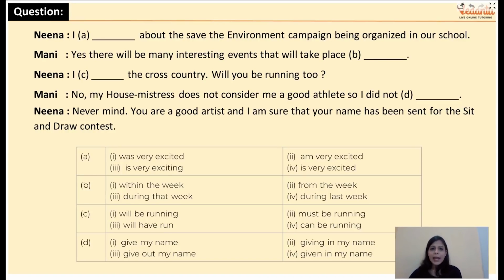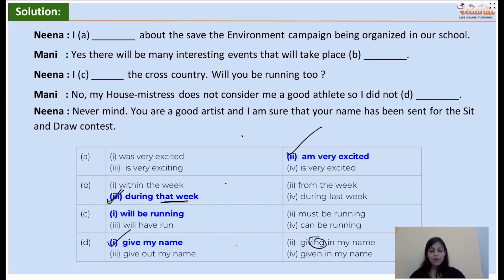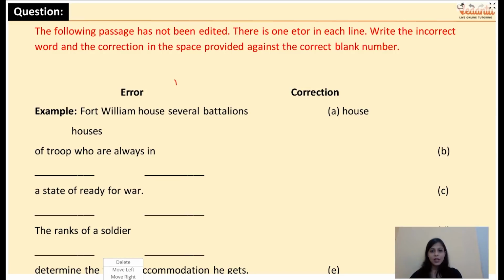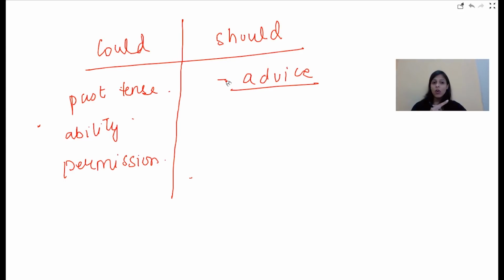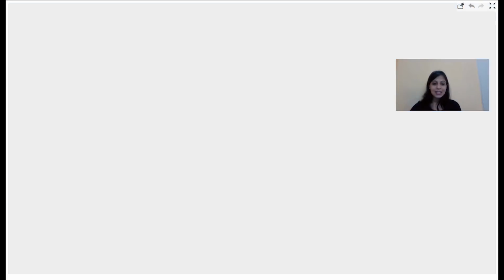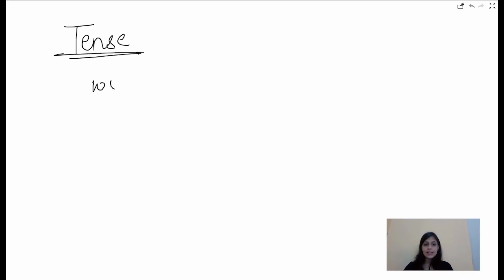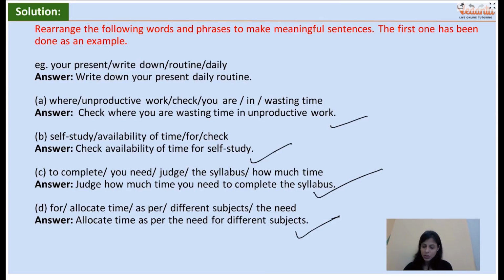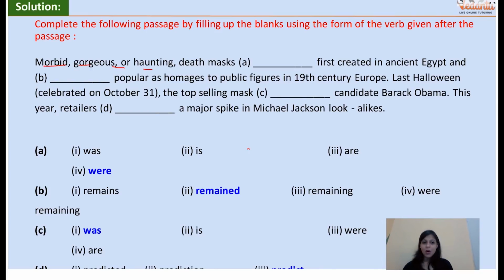Class - 10 - English - Grammar - Gap Filling